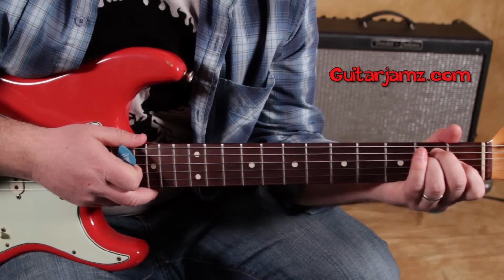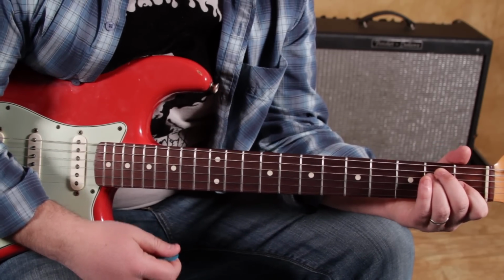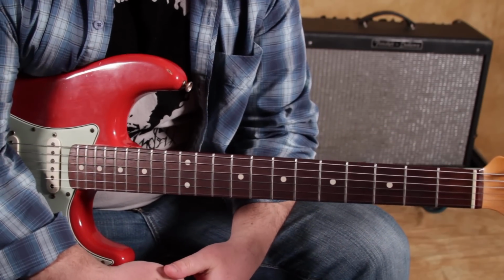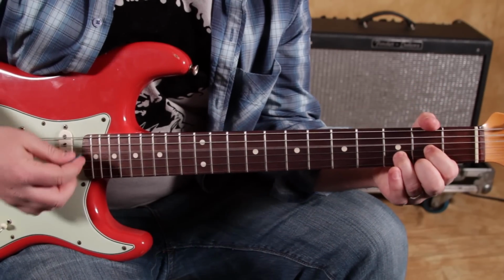Blues Inspired Rock - Blues and Rock Guitar Lessons - Inspired by Black Keys, White Stripes....